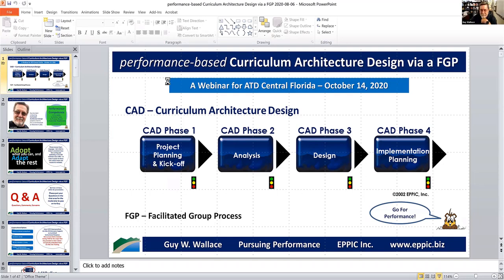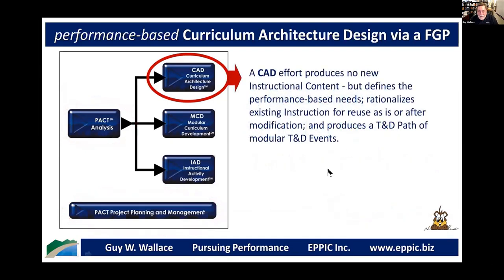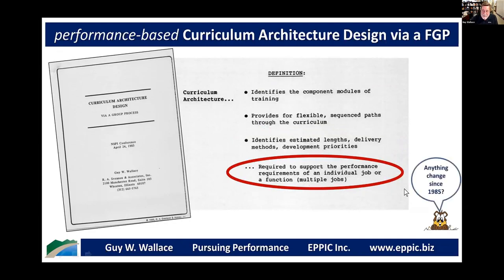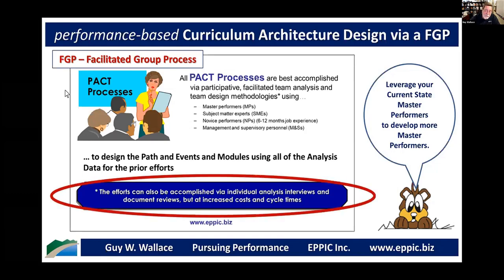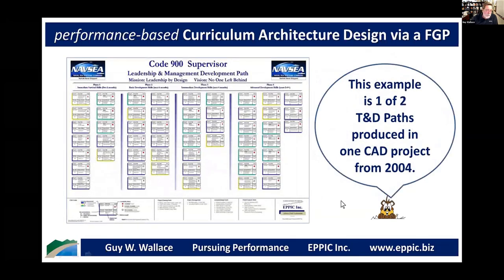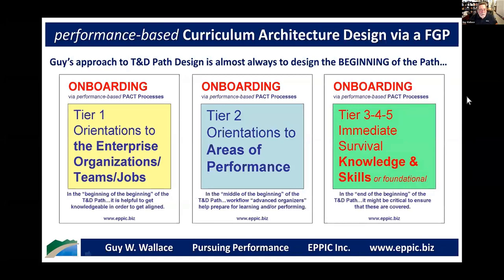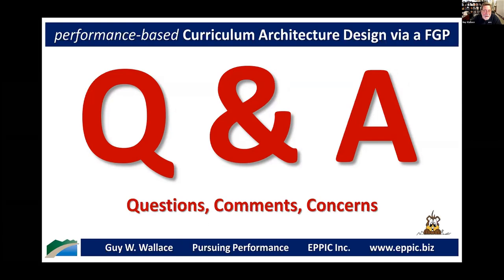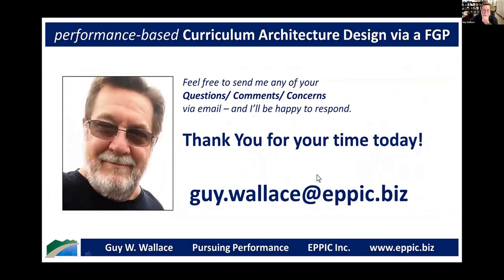performance-based Curriculum Architecture Design via a Facilitated Group Process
CAD Webinar by Guy W. Wallace for ATD CFL 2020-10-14.